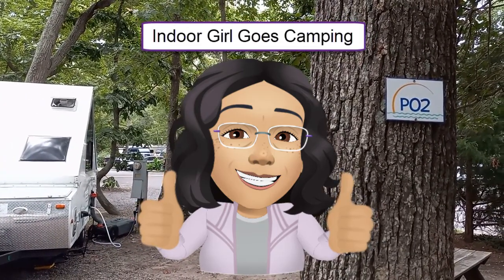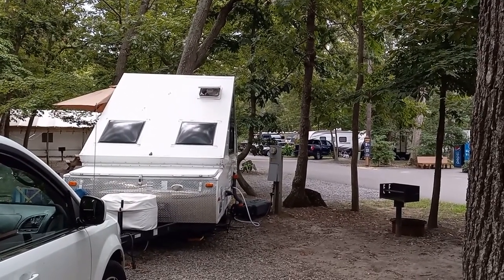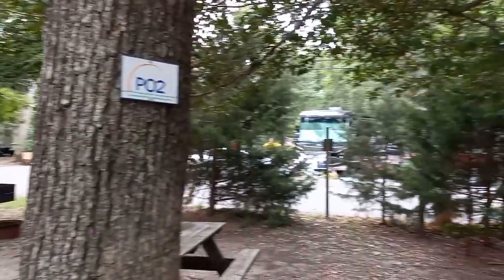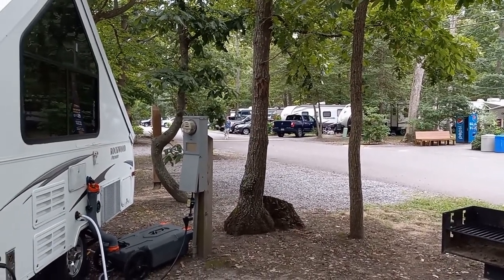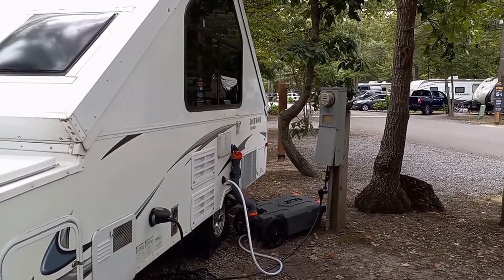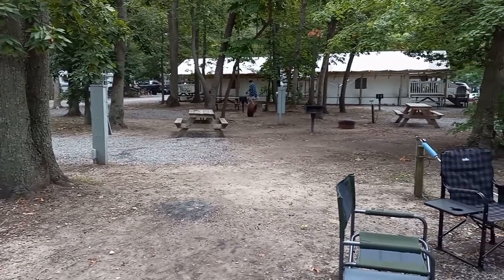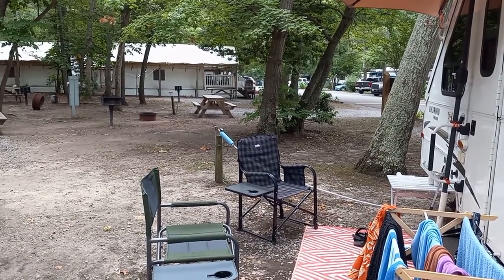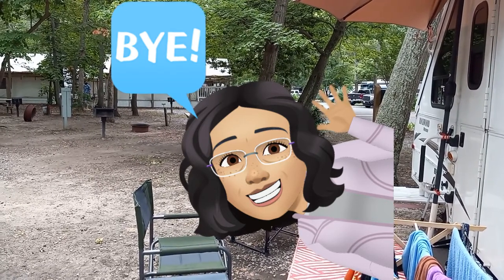Sun Outdoors (formerly Holly Shores) Rio Grande NJ site P02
An orientation to site P02 at Sun Outdoors camping resort in Rio Grande NJ. This campground is conveniently located on US9, about 4 miles from the Wildwoods and a bit more from Cape May.